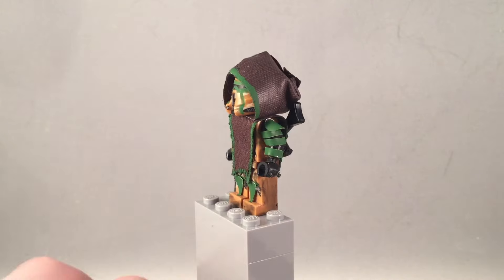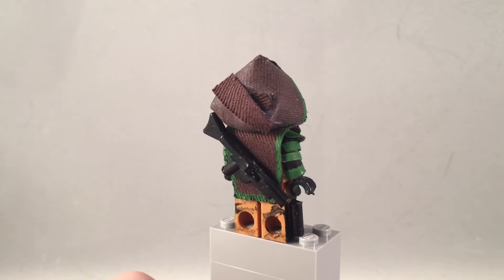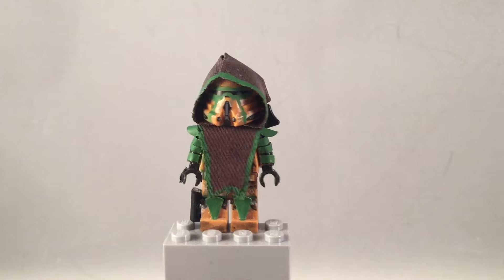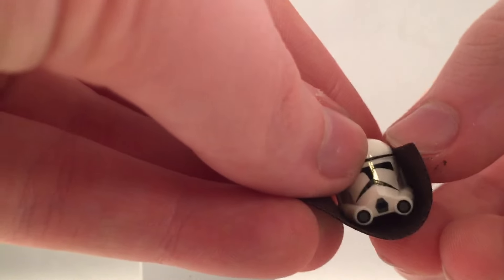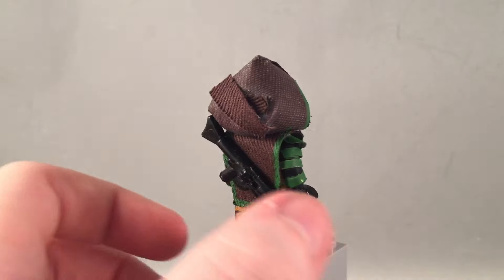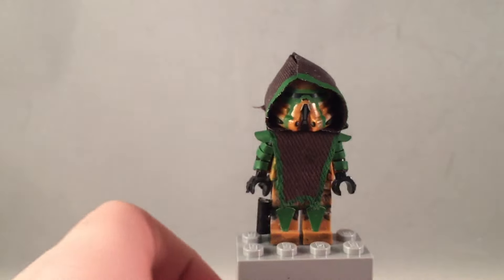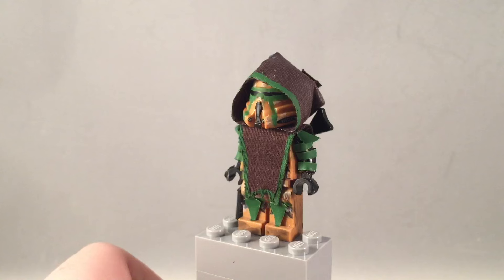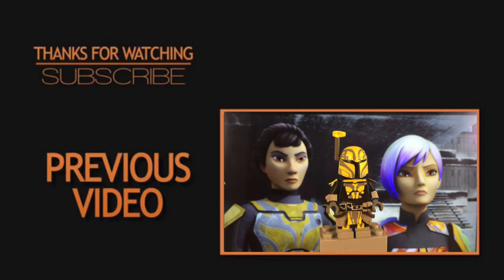Pimp My Lego Star Wars Custom Episode #1 - Clone Trooper Survivor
Hey everybody hope you enjoy this new series as I will be posting a new episode depending on if you guys like it or not. Also suggest one of your figures that I can deck out with some all new gear :)

My ebay